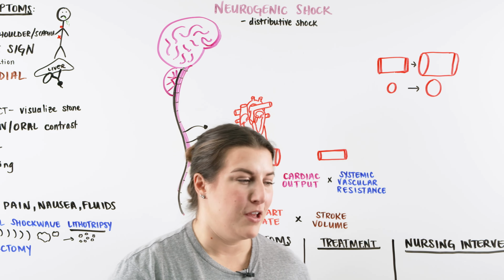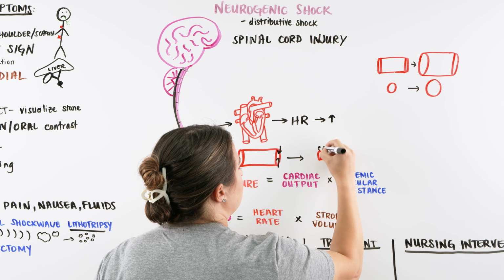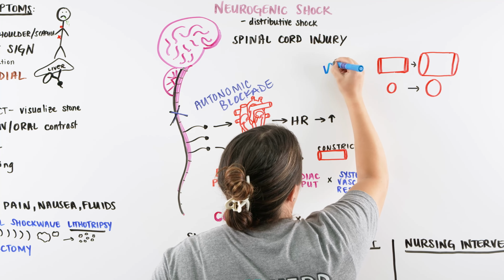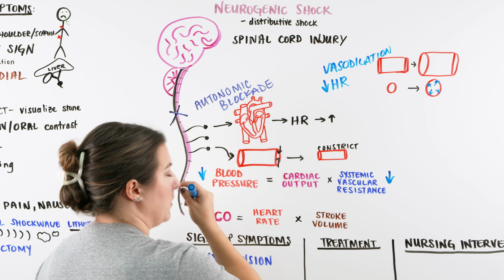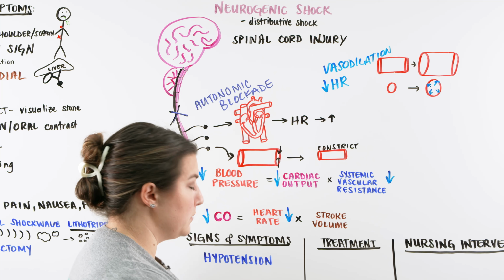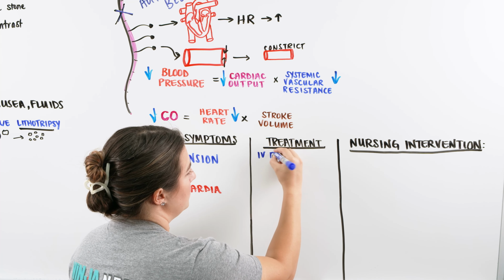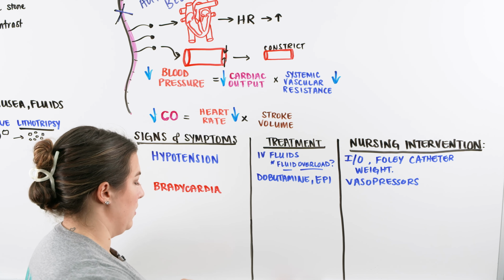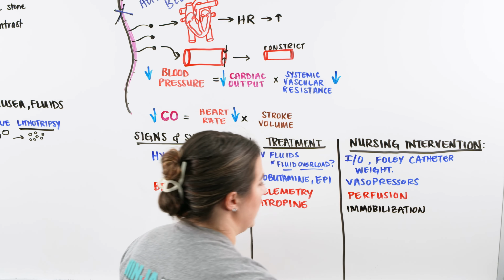Neurogenic Shock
Ninja Nerds!
In this lecture Professor Kristin Beach, MSN, BSN, RN will be discussing Neurogenic Shock (Distributive Shock) which is a condition you have trouble maintaining your heart rate, blood pressure and temperature stable because of damage to your nervous system after a spinal cord injury. We hope you enjoy this lecture and be sure to support us below!

Table of Contents:
0:00 Lab
0:07 Neurogenic Shock Introduction
0:28 Pathophysiology
5:41 Signs & Symptoms, Treatment, Nursing Interventions
9:38 Comment, Like, SUBSCRIBE!